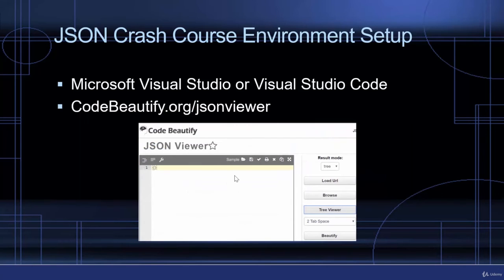JSON Crash Course - learn JSON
If you are learning and technology that requires JSON as prerequisite and you want to get a good grasp of JSON quickly this is the course for you. You don't need to be a programmer to learn JSON. This course is designed for absolute newbies. I mainly designed this course for my workflow students that need to have a good grasp of JSON before writing workflow expressions, but this course can be used by anyone who wants to get a quick grasp of JSON regardless of background.
this is the best JSON course. you can download and watch for free after enroll.